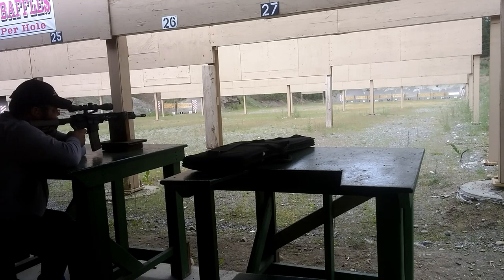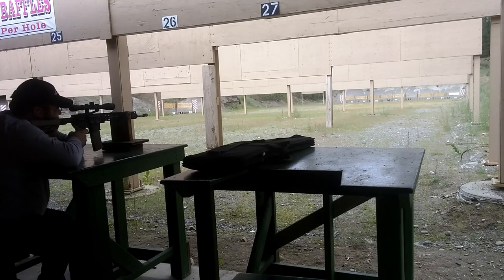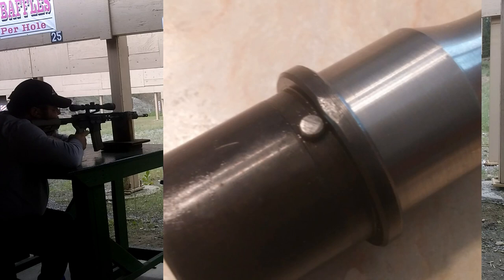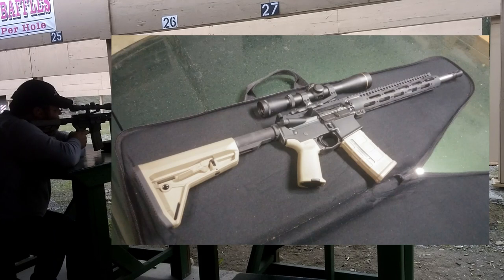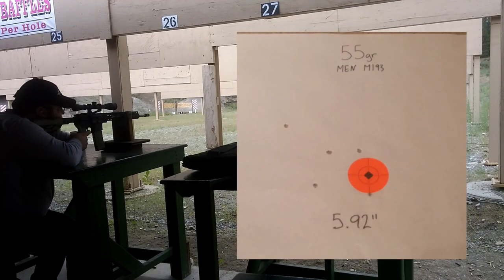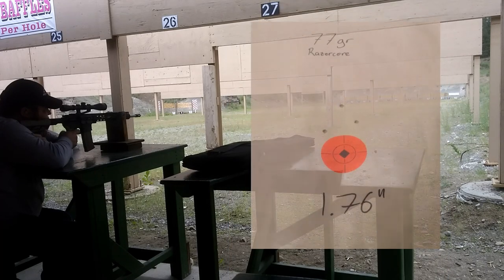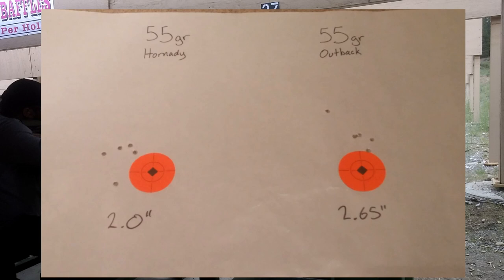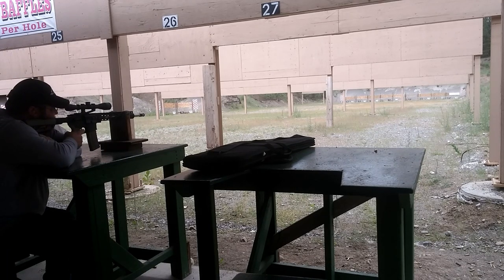Bear Creek Arsenal Stainless M4 Barrel: Guaranteed MOA for 80 Bucks?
Testing out a Bear Creek barrel.